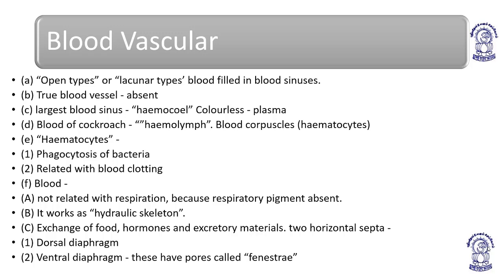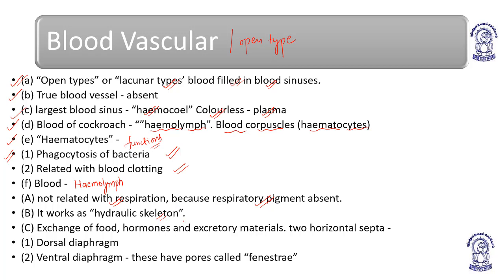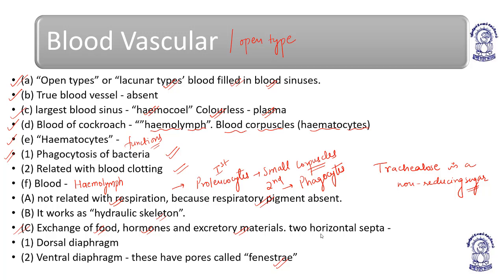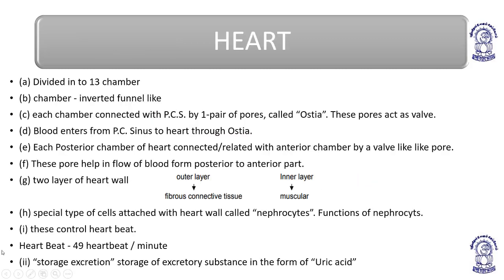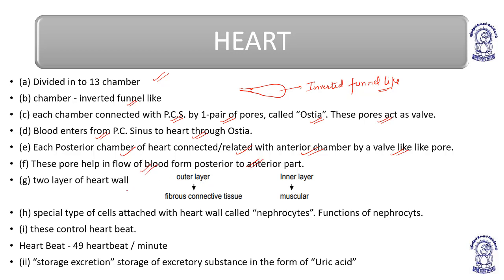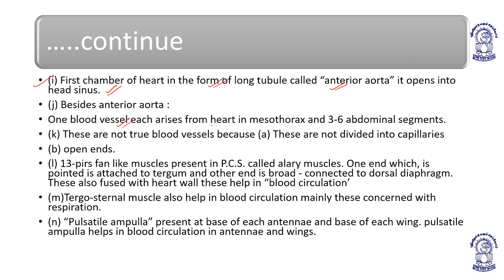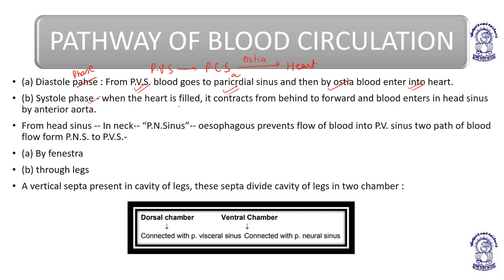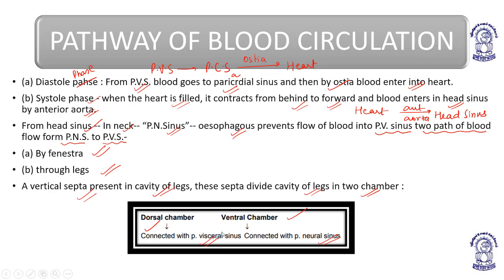NEET | BIOLOGY | ZOOLOGY | ANATOMY OF COCKROACH | LECTURE 3